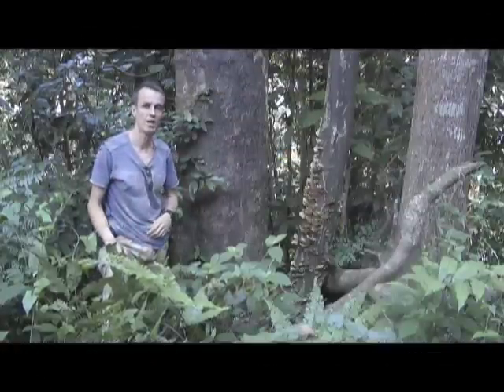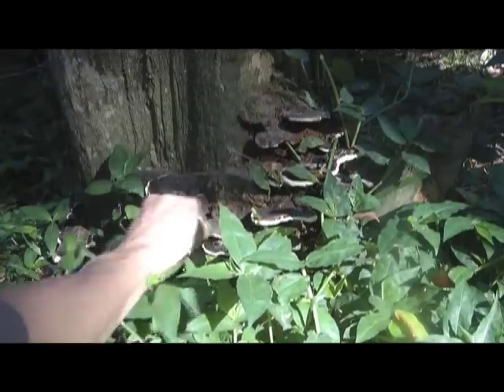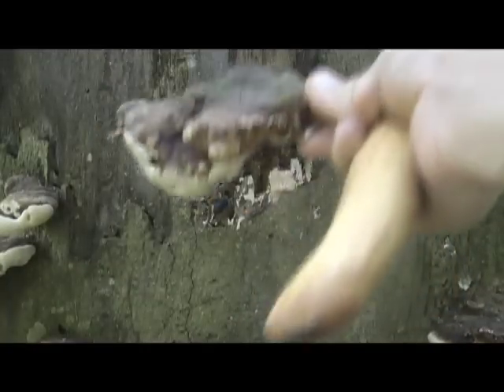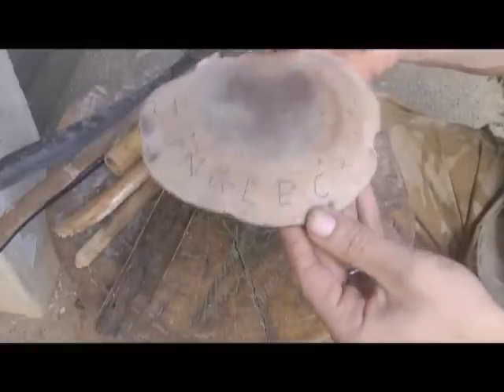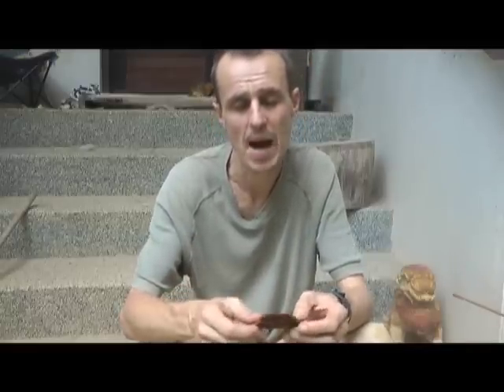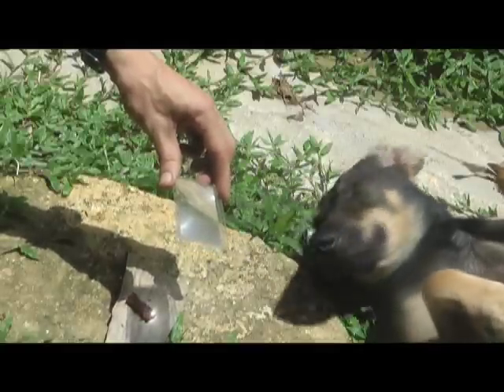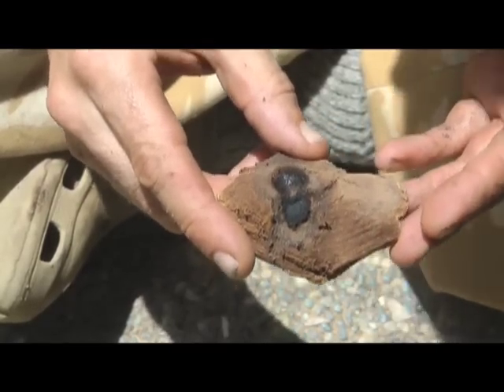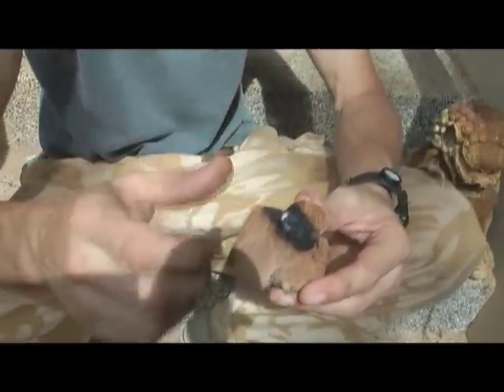Fungi on fire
Ways of using fungi for fire lighting